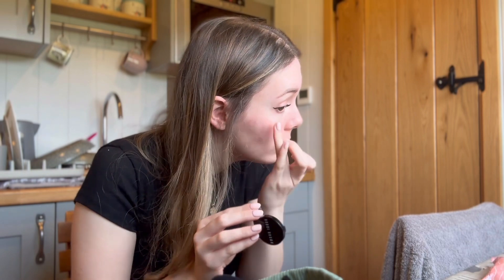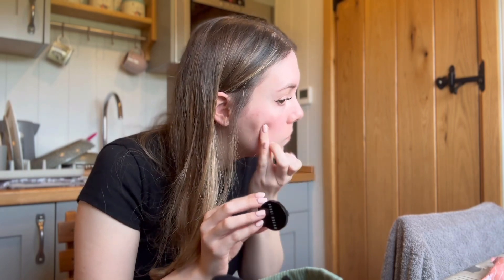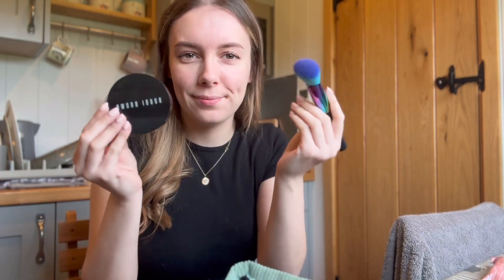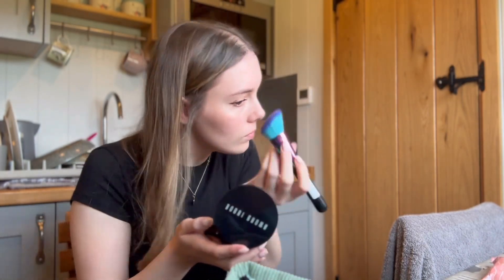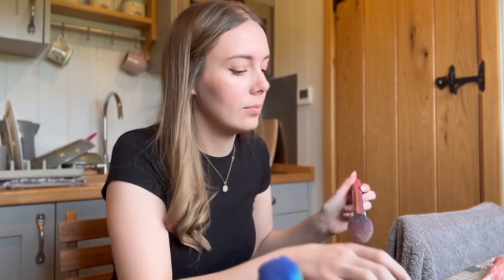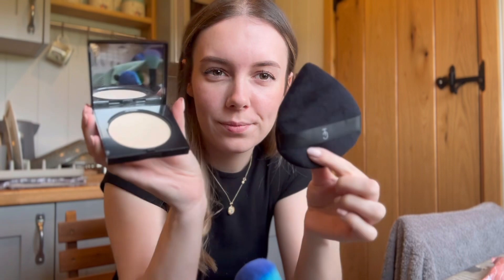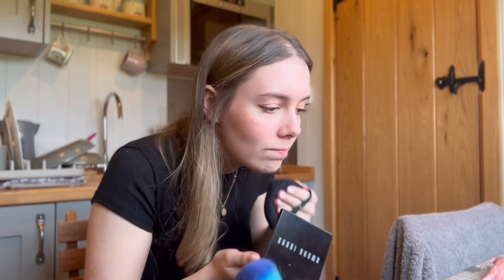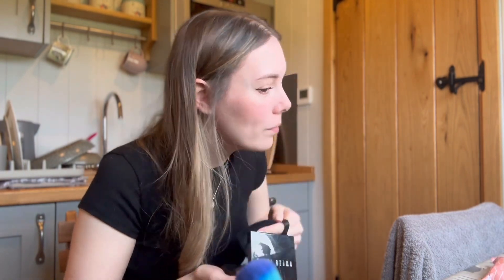10 Minute Make-Up | GRWM 🤍